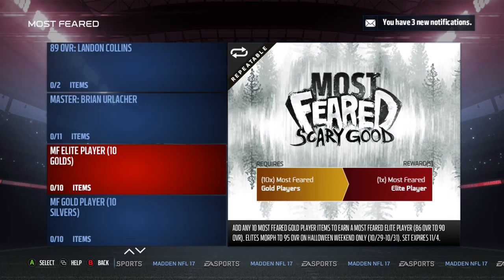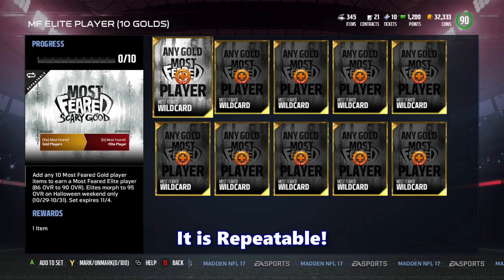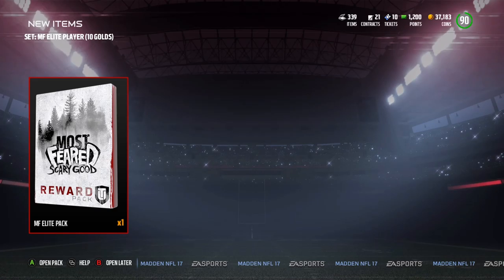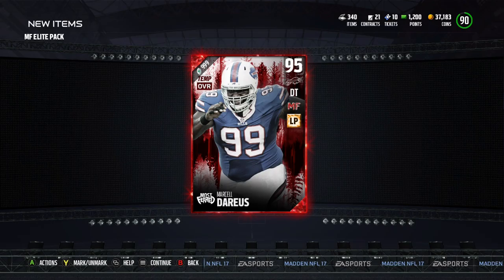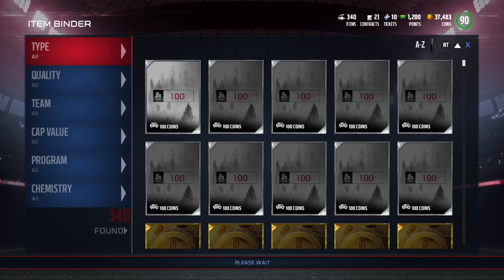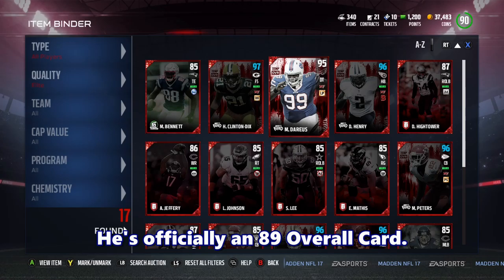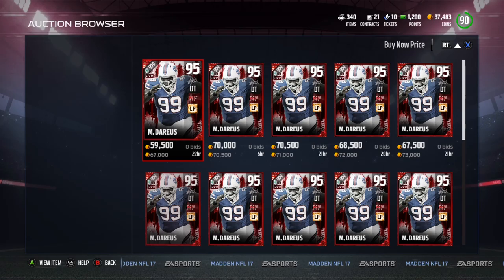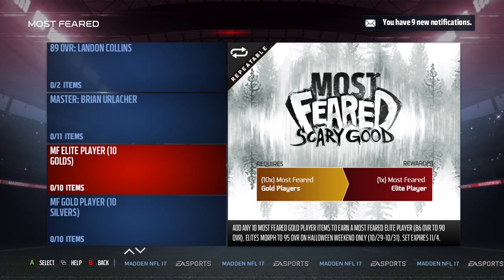How to: Trade 10 MF Gold's for Elite Player! [Madden 17] Marcell Dareus Elite Pulled Here!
Trade 10 Gold Player Cards for 1 Elite Player in Madden 17 right now!  This is a set that is repeatable under the "Most Feared" section within your sets as shown in the video.
I explain how to go about doing this, do it myself,.. pull Marcell Dareus (An elite I wanted anyhow so bonus!) and also show you how to check the immediate value of the card in game.
Don't forget about your Most Feared Gold or Silver Cards before November 4th,.. you can turn them into Auctionable Elites!